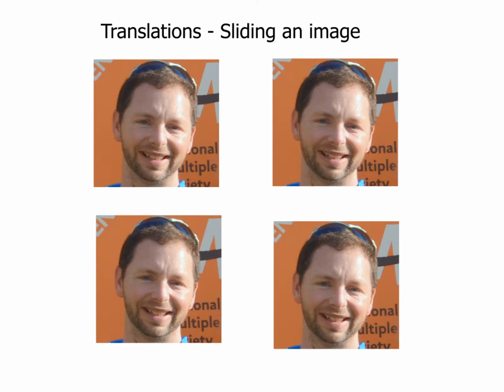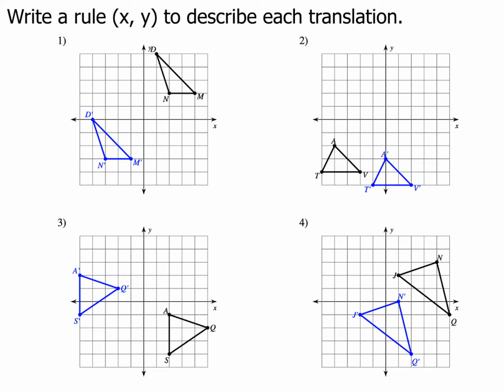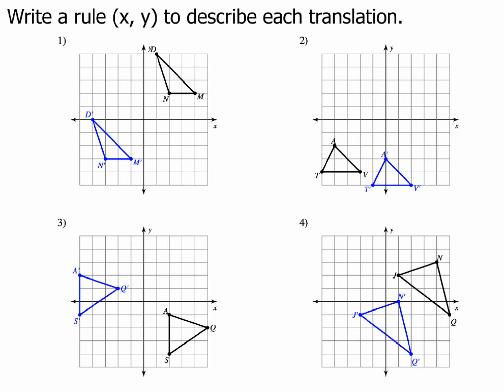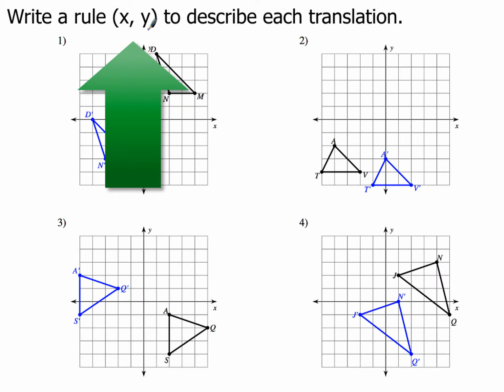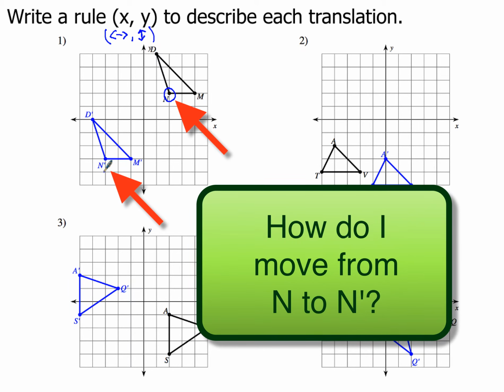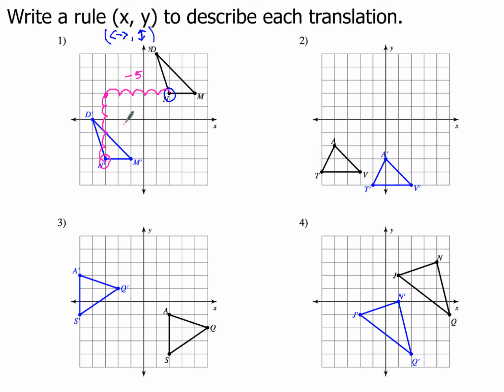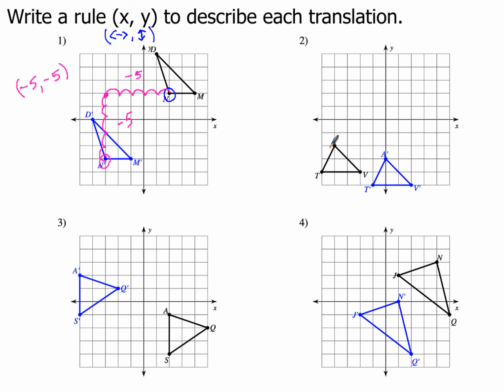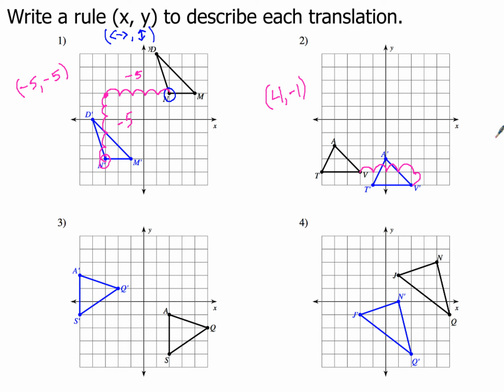9-1 Translating an Image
Brief video explaining how to translate or slide an image to create a new image.